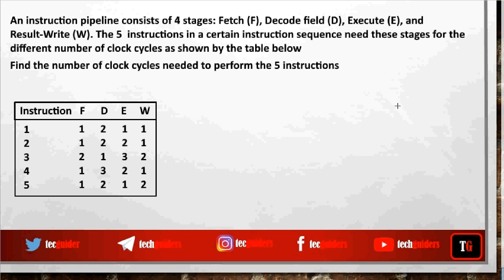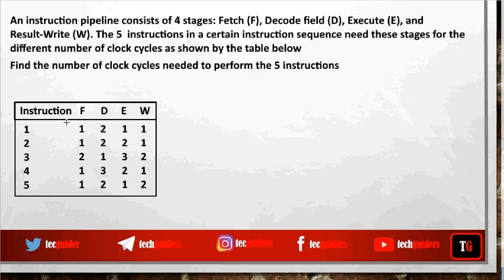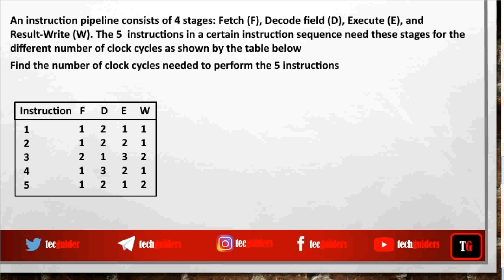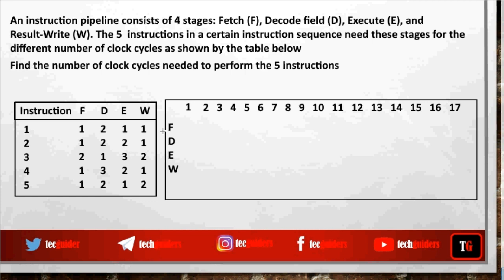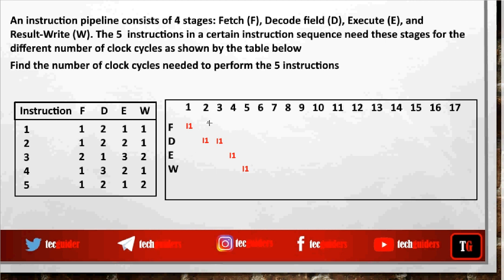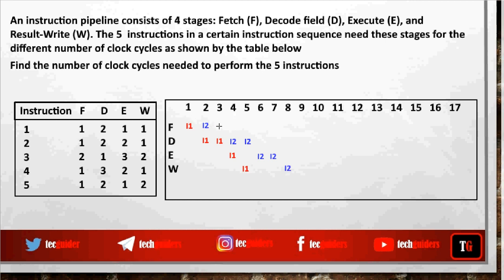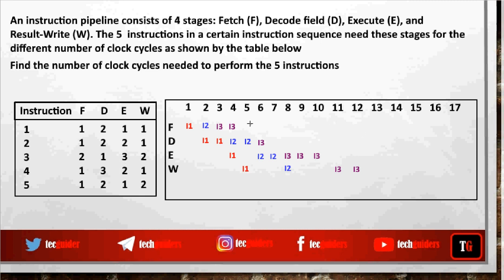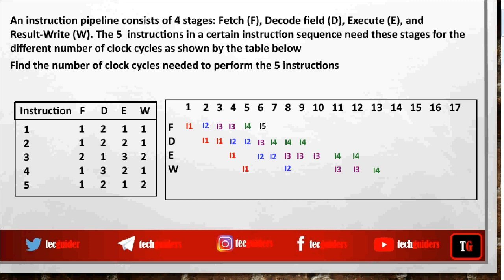Pipelining|Practice Question2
An instruction pipeline consists of 4 stages – Fetch (F), Decode field (D), Execute (E) and Result Write (W). The 5 instructions in a certain instruction sequence need these stages for the different number of clock cycles as shown by the table below.
Pipelining is a way of improving the performance of the processor.We will discuss about instruction pipelining.The main task of our processor is instruction execution.By pipelining the processor we will be able to improve the performance of instruction execution.Here we will compare the non pipelined instruction execution with pipelined instruction execution and introduce the performance parameters throughput and speed up.